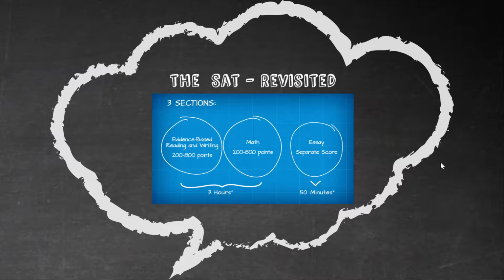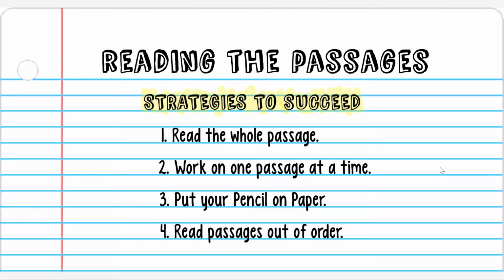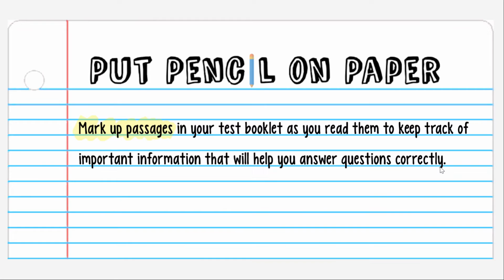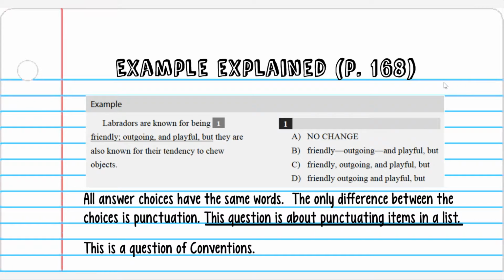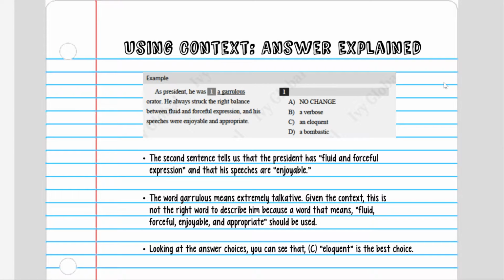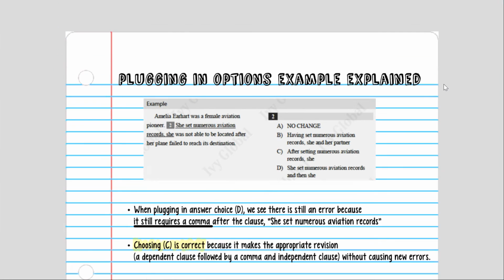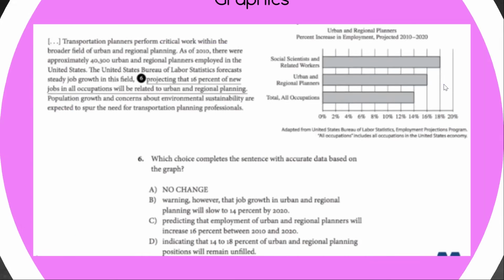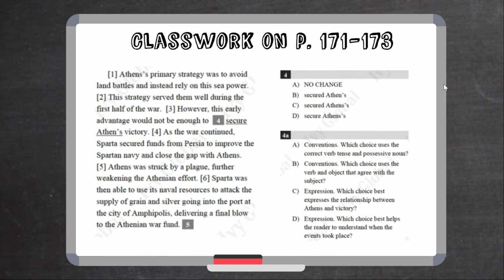SAT Professional Development Training: SAT Writing